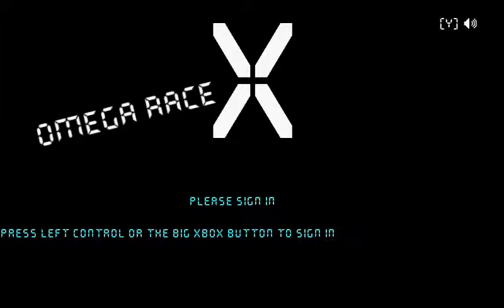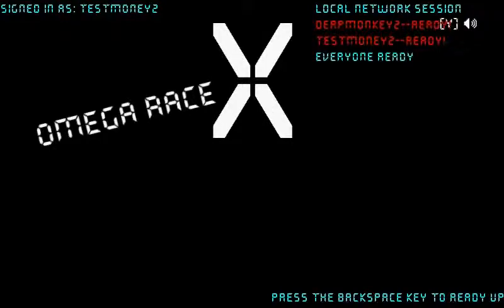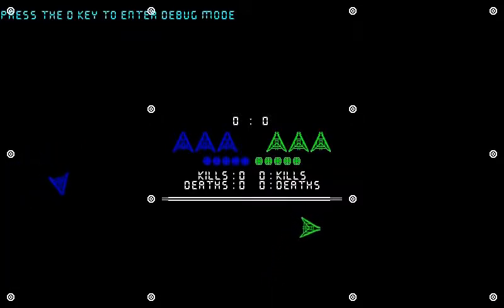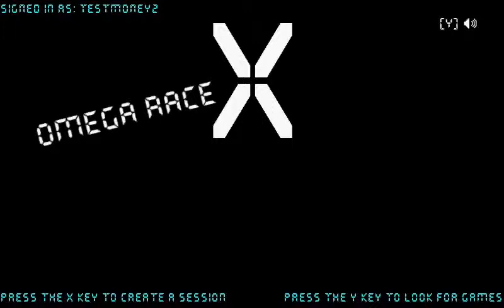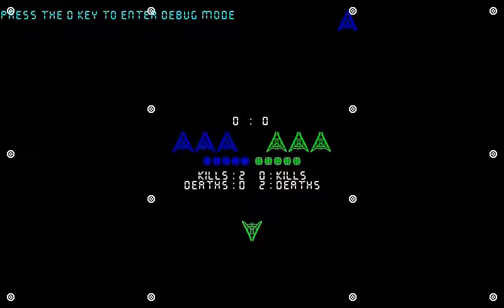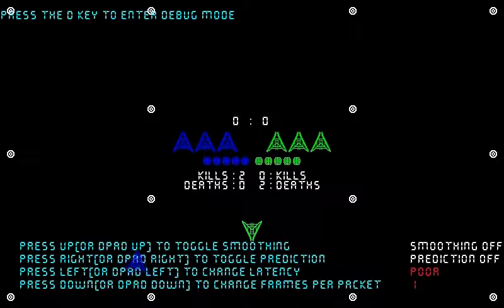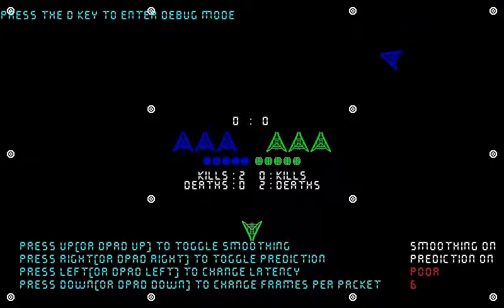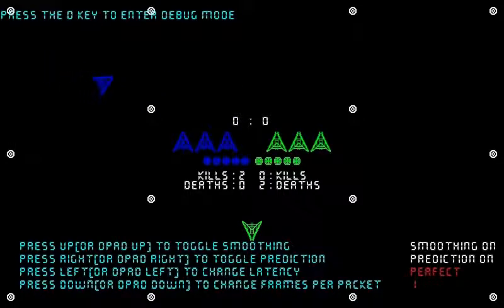OmegaRaceX 2013 Final Video V2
Omega Race X Final Demonstration Video for GAM390